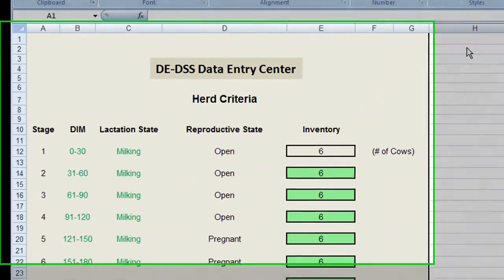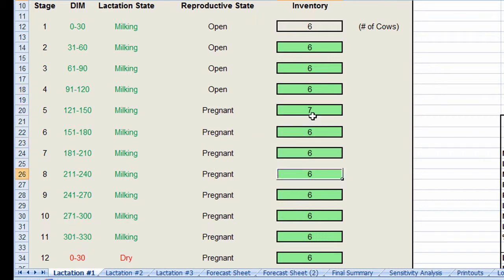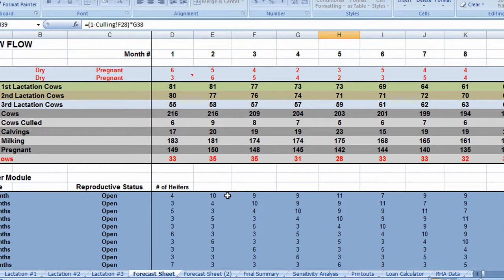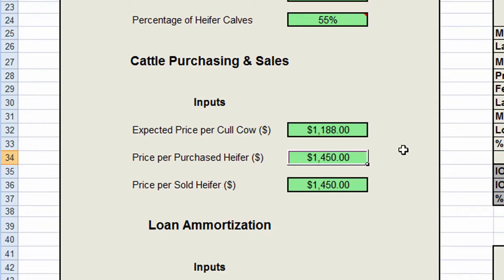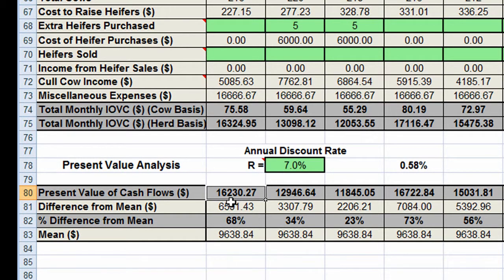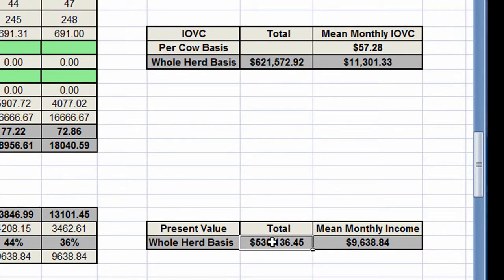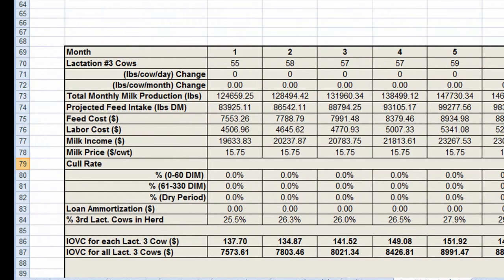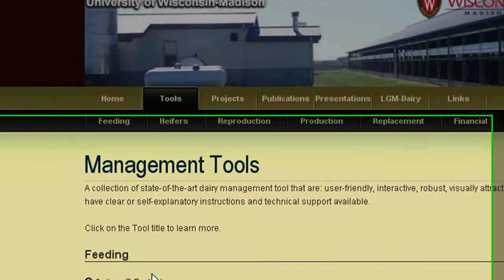DE-DSS HD.mov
Decision Support System for Dairy Production and Expansion